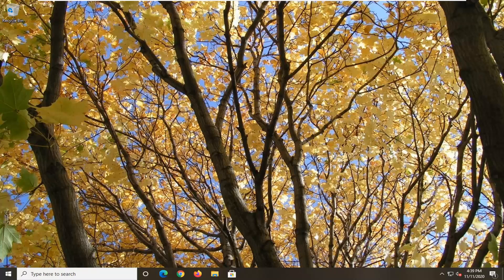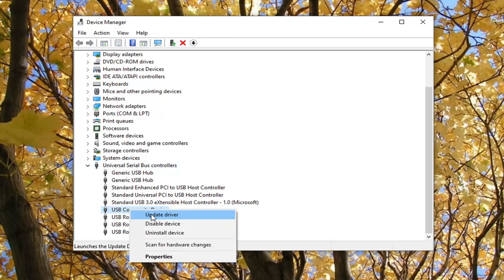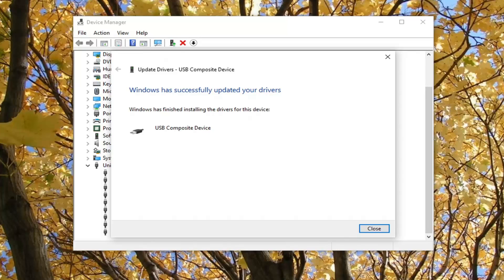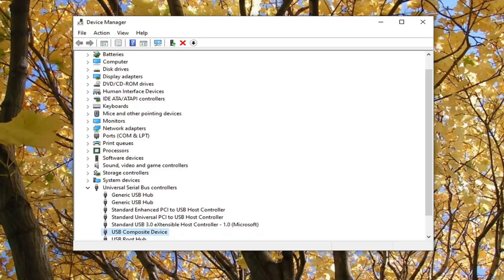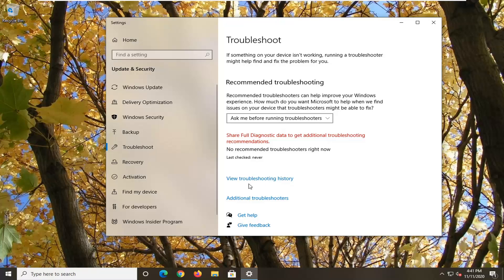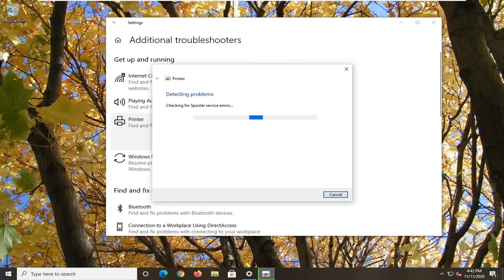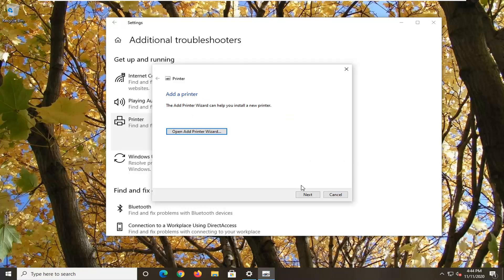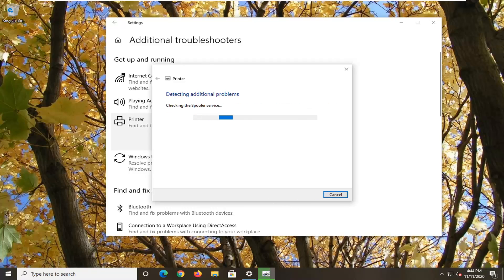How to Fix Error 0x97 on Epson Printers [Tutorial]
Do you have an Epson printer? Are you getting the error code 0x97 on your printer?

Epson printers are widely used all over the world; however, many users, especially long term Epson printer users, reported that Epson error code 0x97 comes up during the printing process.

There’s no doubt that Epson printers are one of the best printers that you can find in the market these days. But best doesn’t mean perfect. There’s a high chance that you will be a victim of error code 0x97 if you are using the Epson printer, especially for a long time. The error code 0x97 can occur at any time without any warnings or signs. Usually, this error presents itself on the printer with an indicator to turn the printer off and on again. Usually, this error code will show up during the printing process and your printer will stop printing afterward. So for as long as this error keeps showing up, you won’t be able to use your printer.

The Epson error 0x97 happens because of an internal hardware issue. There are quite a few Epson models that are known to have this hardware issue where their motherboard will fail all of sudden. There aren’t many things that you can do once you’re facing a hardware issue and at most, you can try to clean the print head nozzles. There are some workarounds for the problem but as you might have already guessed, there isn’t a permanent solution except for repairing or getting a replacement.

This error appears on the indicator with a notice to turn the printer off and on again.

After this error occurs, the printer will stop printing, hence preventing any printing activity from taking place.

Error 0x97  is due to issues involving the printer’s internal hardware.